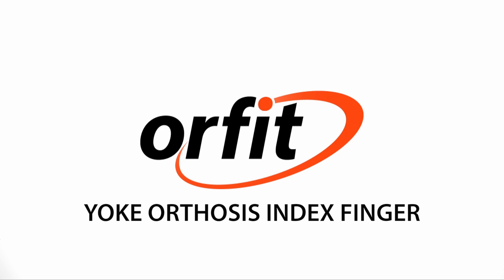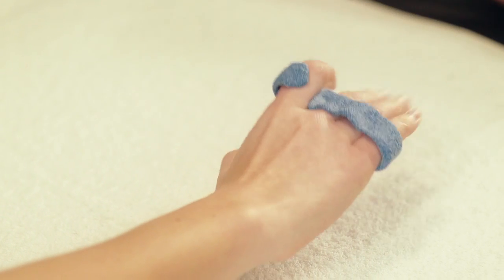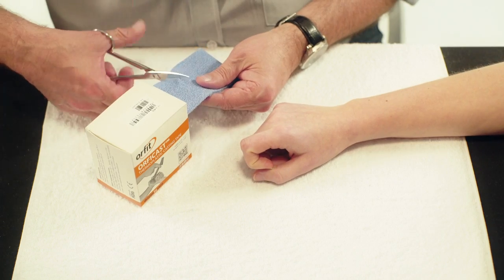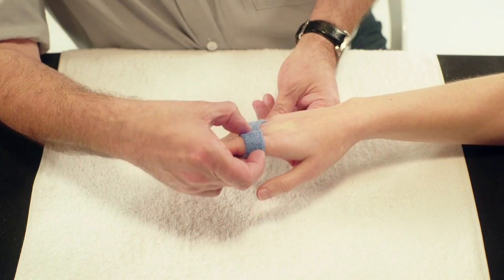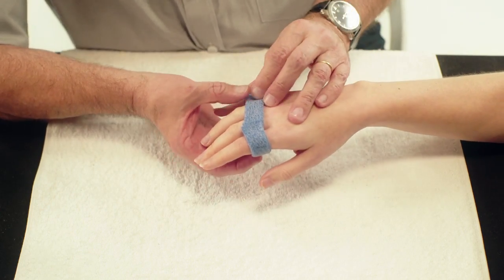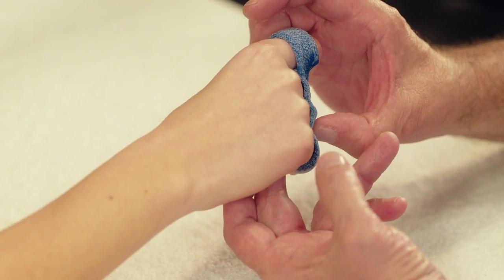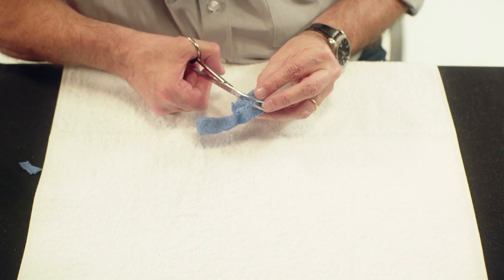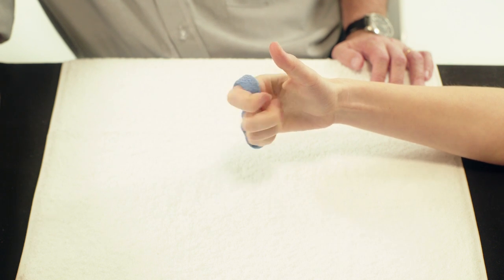Yoke orthosis index finger - Orficast Instructional Movie 11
This movie demonstrates a yoke orthosis for the index finger. This orthosis can be used in a post-operative extensor tendon rehabilitation protocol. It can also be used to restrict motion of one PIP joint and to encourage motion at another PIP joint.

Used material: Orficast Blue (width: 6 cm)